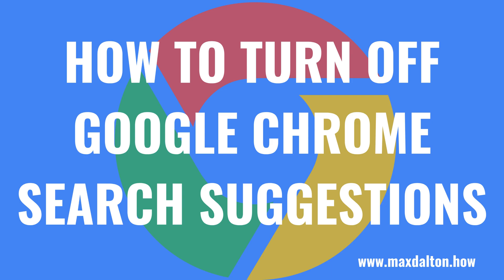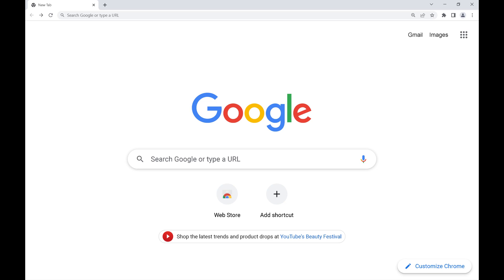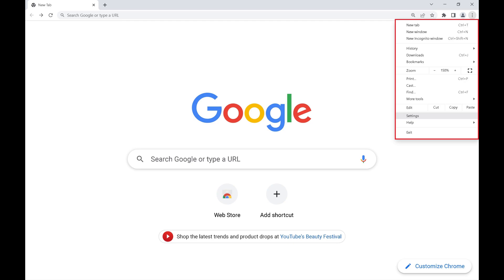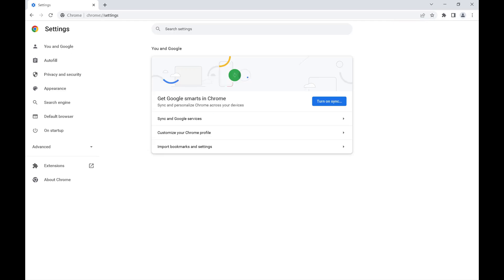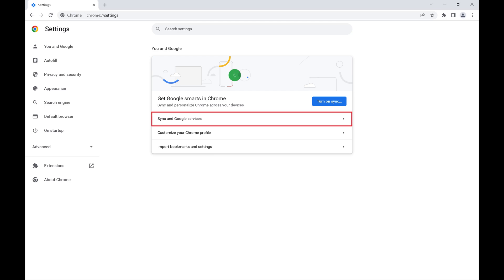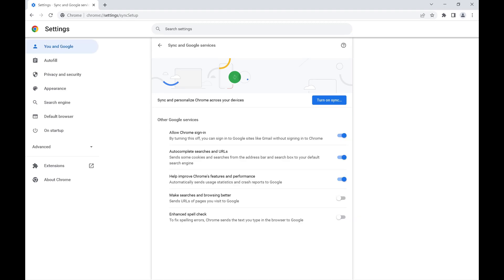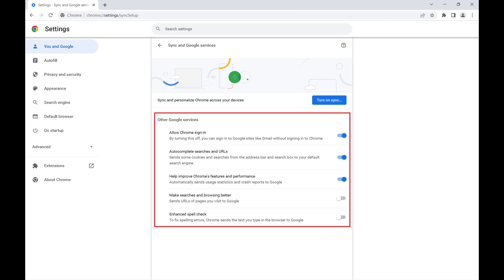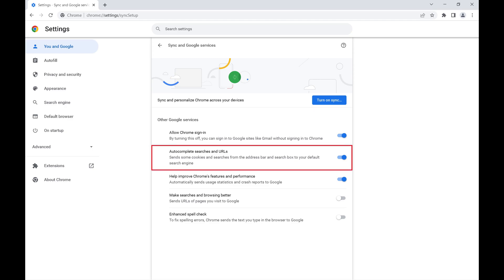How to Turn Off Google Chrome Search Suggestions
In this video I'll show you how to turn off Google Chrome search suggestions.

Timestamps:
Introduction: 0:00
Steps to Turn Off Google Chrome Search Suggestions: 1:04
Conclusion: 2:00

Video Transcript:
Whenever you start typing a search term or a URL into either the Google Chrome address bar or search box, Google tries to be helpful by suggesting a list of options it thinks you may be looking for. While this can be helpful, it also can be a massive distraction and end up being more of a waste of time than a help. Thankfully Google makes it easy to turn off these search suggestions in Google Chrome.

But before we get into the steps to turn off Google Chrome search suggestions, I want to give a quick shout out to my channel sponsors on this screen. This content isn't possible without your support. And if this video helps you out please consider either clicking the "Thanks" button at the bottom of this video on desktop and mobile to make a small donation to support the channel, or consider using the link in the description to become a channel member where Silver members and above get early access to my latest videos.

Now let's walk through the steps to turn off Google Chrome search suggestions.

Step 1. Launch the Google Chrome web browser on your computer, and then click the "Menu" icon in the top-right corner of the screen that features a vertical ellipses. A menu is displayed.

Step 2. Click "Settings" in this menu. The Settings screen is shown.

Step 3. Make sure that "You and Google" is selected in the menu on the left side of the screen, and then click "Sync and Google Services" in the menu on the right side of the screen. The Sync and Google Services screen is displayed.

Step 4. Find the Other Google Services section, and then click to turn off the toggle associated with "Autocomplete searches and URLs." Going forward Google Chrome will no longer autocomplete your searches and URLs entered into either the address bar or the search box.